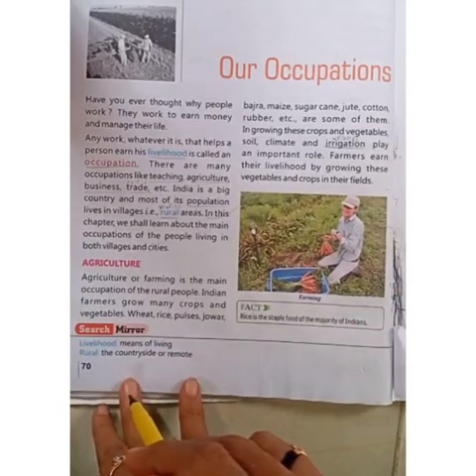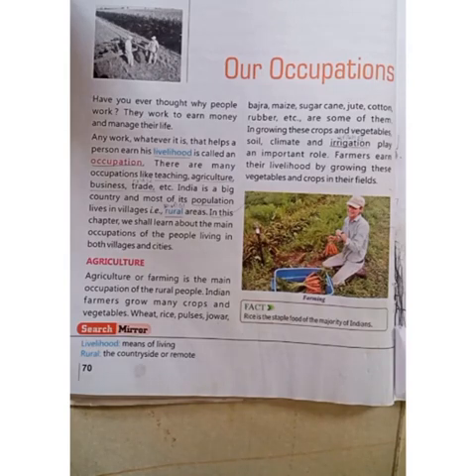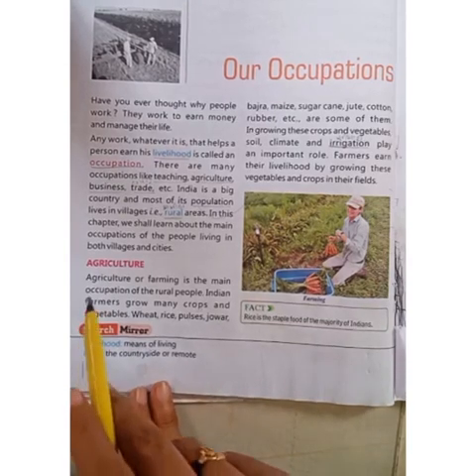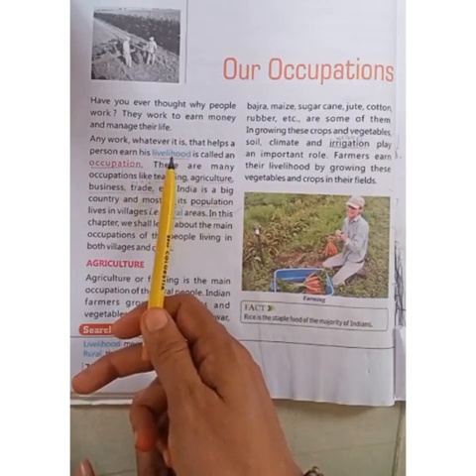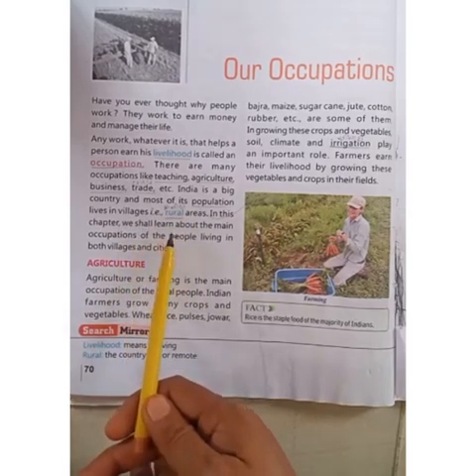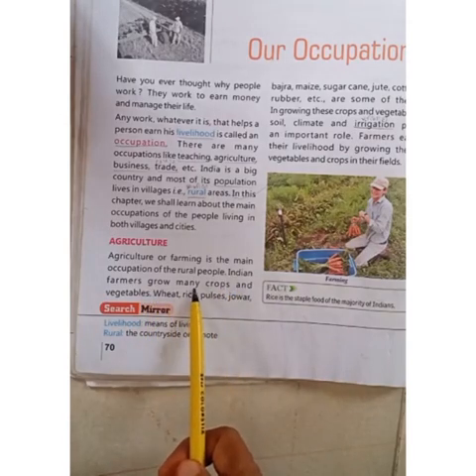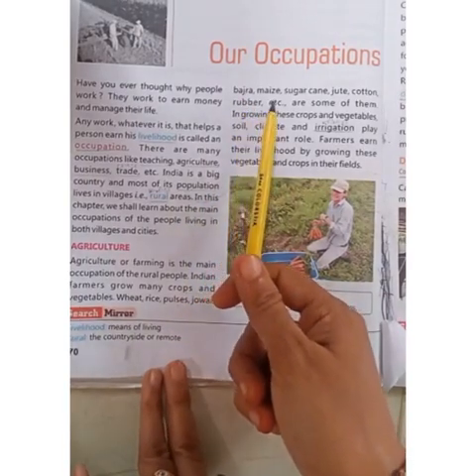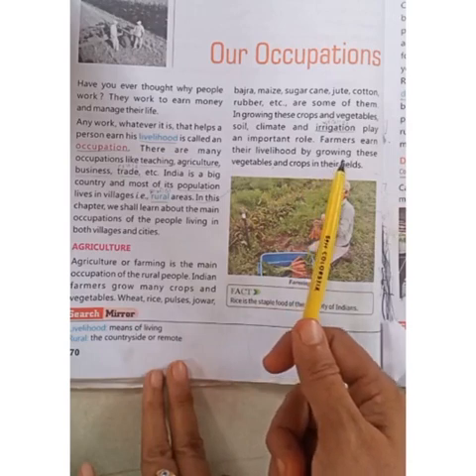September 15, 2021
PA-2
ch-10
20/9/21